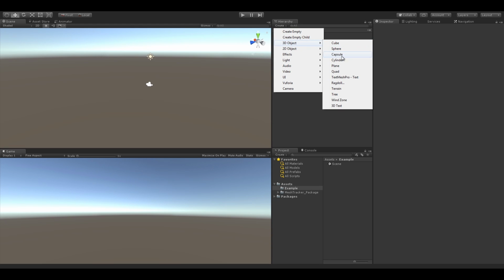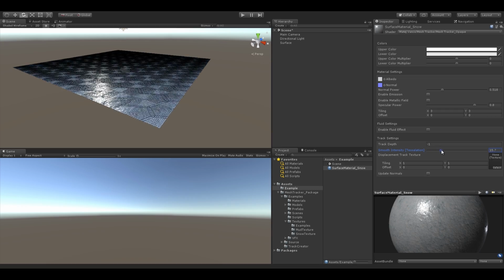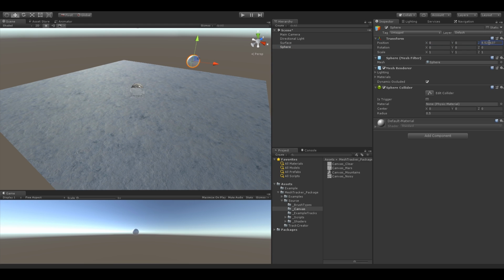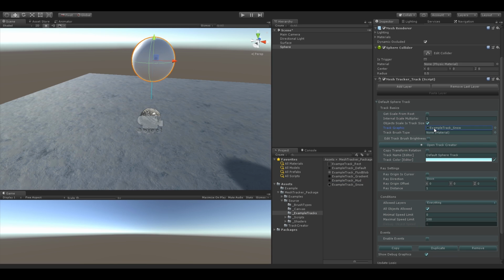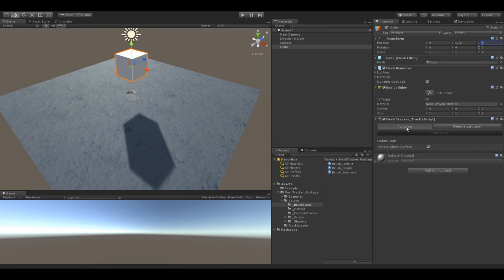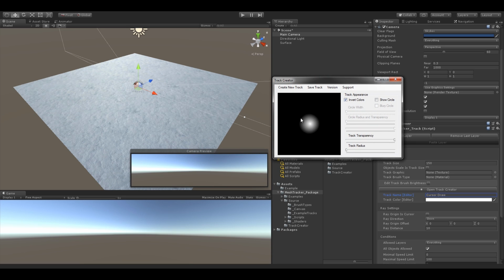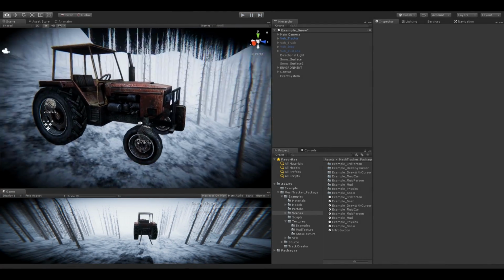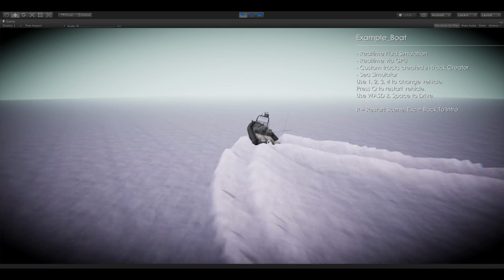Unity - Mesh Tracker v1.0.0 Official Documentation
Official video-documentation of the Mesh Tracker version 1.0.0
Newer versions of Mesh Tracker are still related to the current video-documentation.
Please be aware that the documentation video uses Built-in renderer pipeline. The setup concept is the same for all the renderer pipelines that the plugin supports.

Content:
0:33 - Creating material
2:10 - Setting up Mesh Tracker
3:30 - Creating Mesh Tracker source
6:00 - Mesh Tracker result
7:17 - Creating rotable track object
7:57 - Track Creator external tool
8:49 - Draw with cursor
10:04 - Snow scene example [MeshTracker on vehicles]
11:21 - Boat scene example [Creating fluid effects]